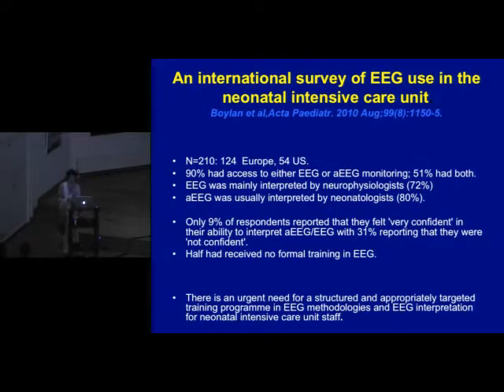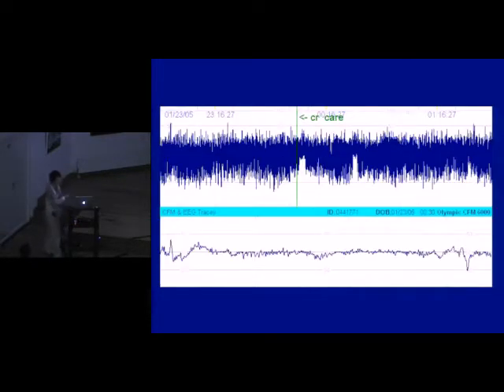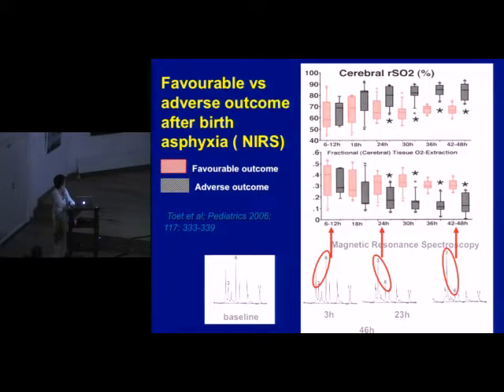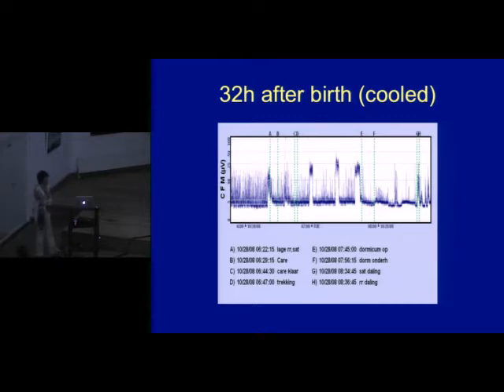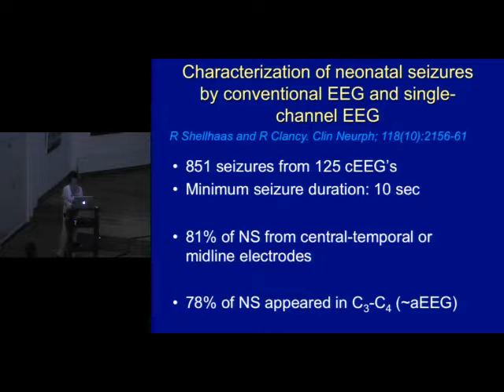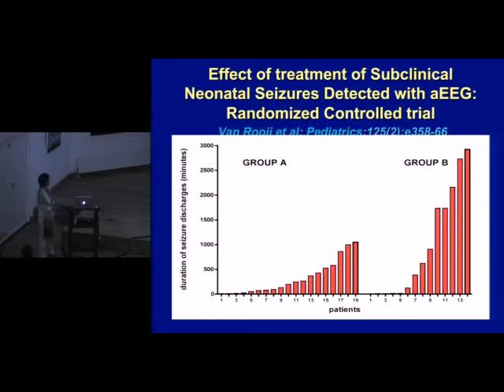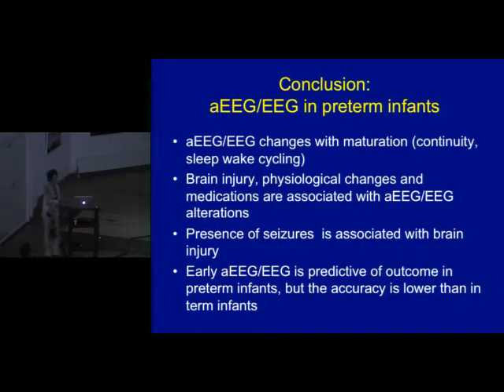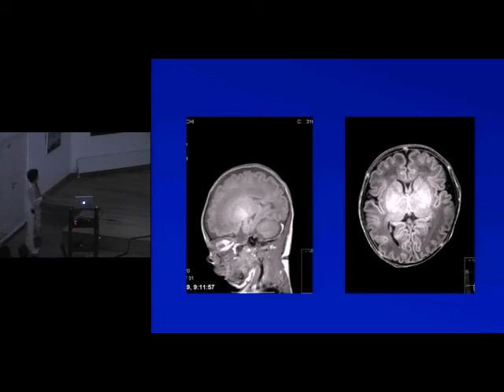Leuven - Modern Assessment and monitoring of Brain Function in Neonates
Thursday, September 20, 2012 - Toet M.

Modern Assessment and monitoring of Brain Function in Neonates